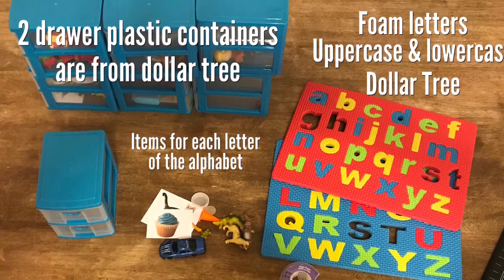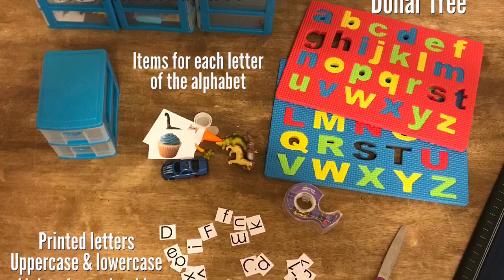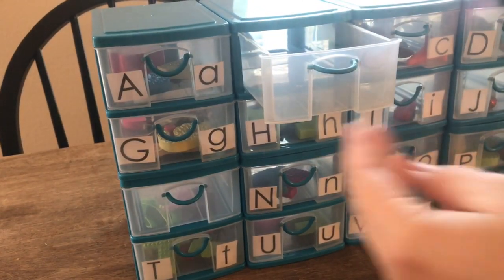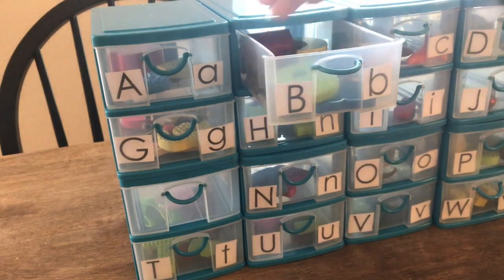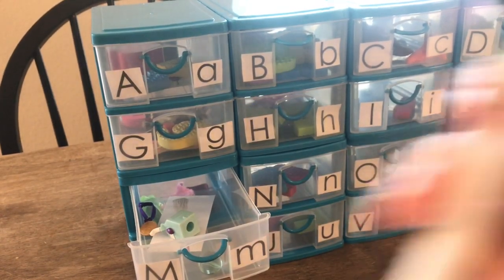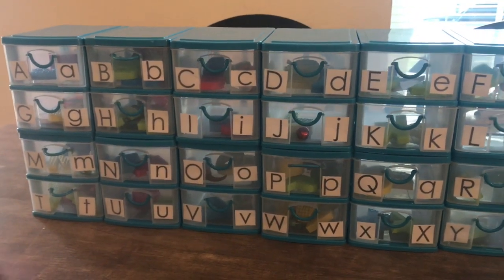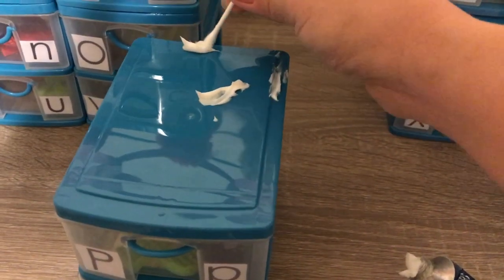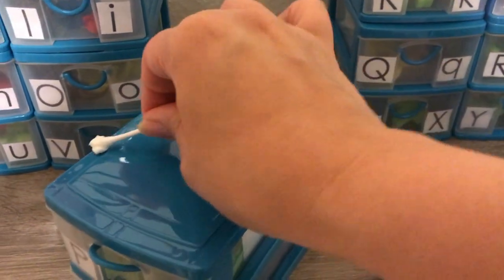DIY Montessori Inspired Alphabet Boxes l How To Teach Your Preschooler Alphabet Phonetic Sounds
I hope you enjoy this simple tutorial on how I put together “Alphabet Boxes” for our home classroom.